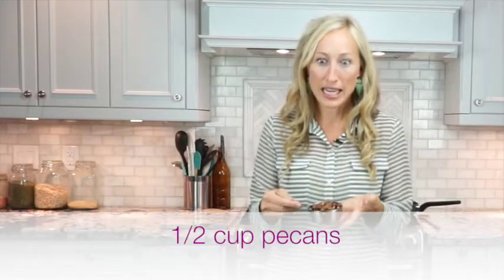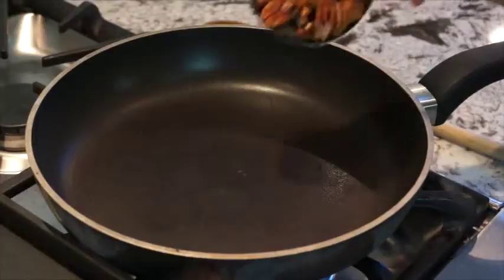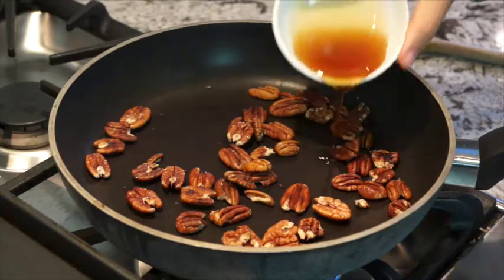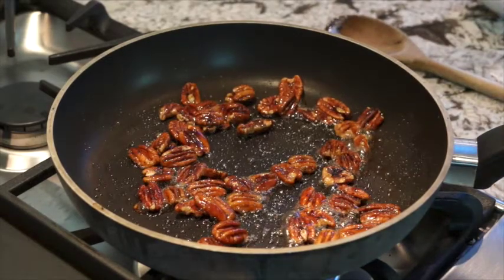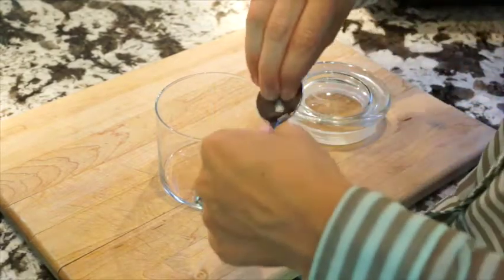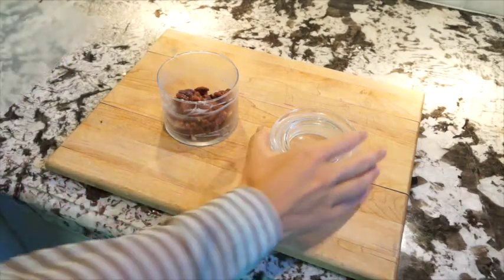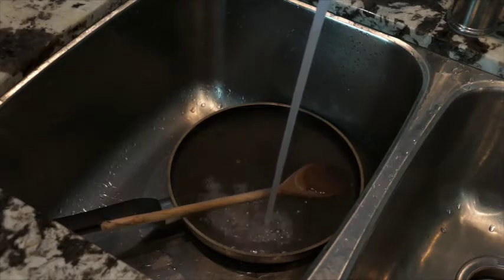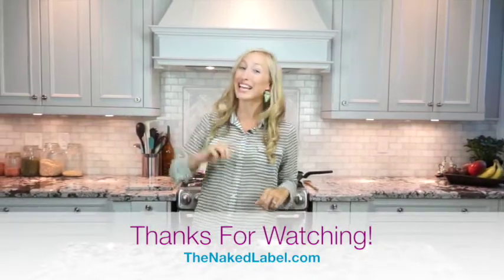Healthy CANDIED PECANS Recipe (Easy and Delicious)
Every time I'm at a restaurant and I see a salad that has candied nuts I get really excited. There is something about sweet nuts that warms my heart. Am I right?! The problem is that most of the time these candied nuts are made using processed white sugar and possibly other undesirable ingredients. I knew there had to be a better option.

This recipe for candied pecans that I am going to share with you today is a staple in my house. It is absolutely, ridiculously, incredibly, outrageously delicious. If you are ever asked to bring a salad to a party add some of these glazed pecans to the salad bowl and you will be the talk of the town!

In the video I show you my secret candied pecans recipe but I also love making them with other nuts like walnuts. Yum yum yum. Feel free to experiment with your favorite nuts at home and let me know what your favorite combinations were in the comment section below. I would love to hear from you!